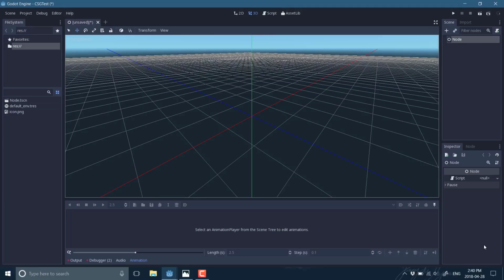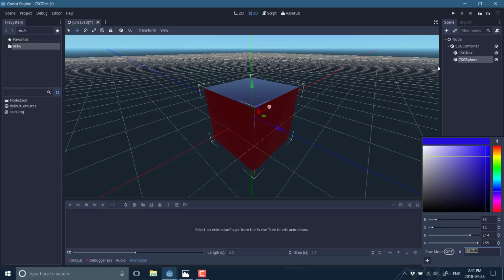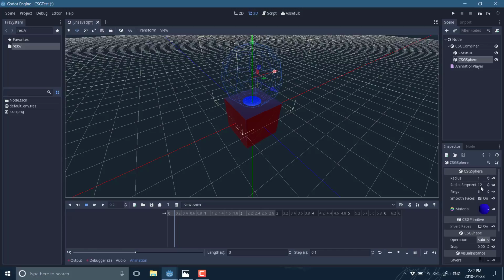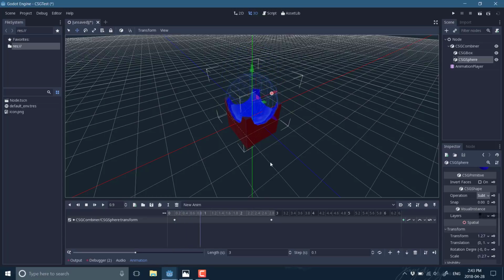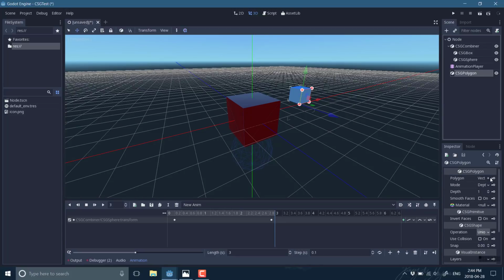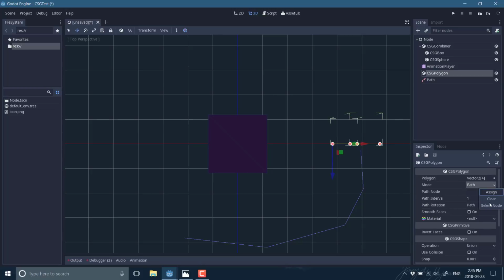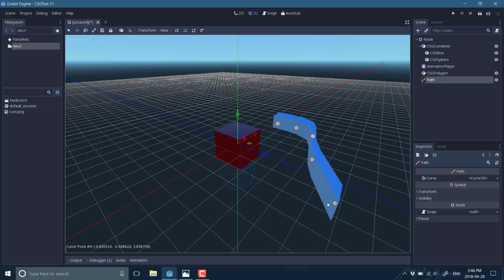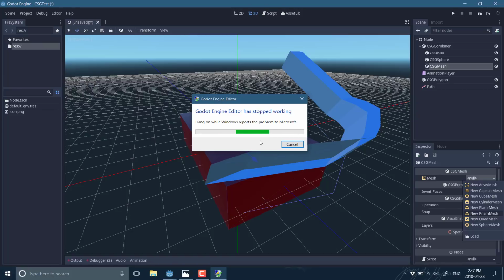Godot Get's CSG (Constructive Solid Geometry) Support!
CSG support was just added to the Godot Engine.  This demo goes hands on with the new functionality, which enables you to quickly prototype level functionality using geometric primitives.  Since they are just nodes in Godot, you can change them on the fly and even animate them, as we will see in this demo.  There is also new lofting functionality which is also demonstrated.